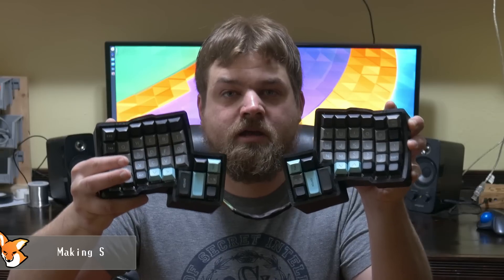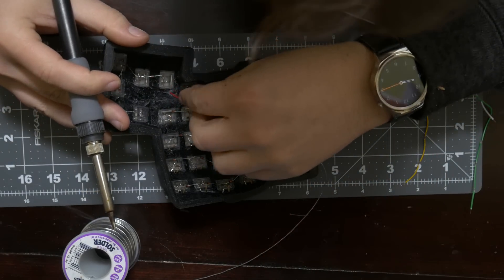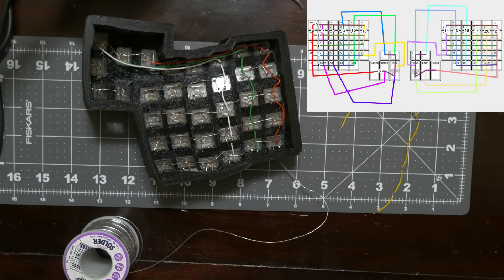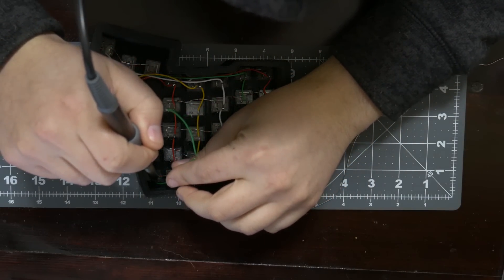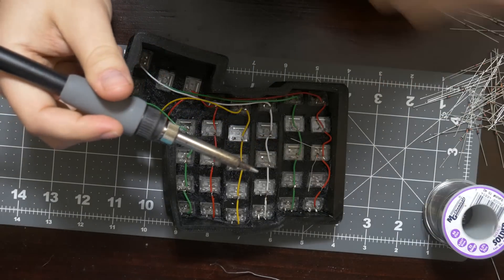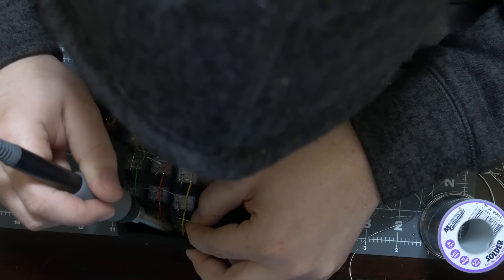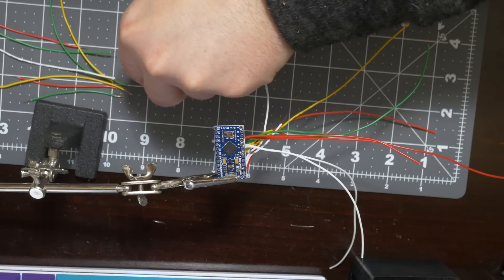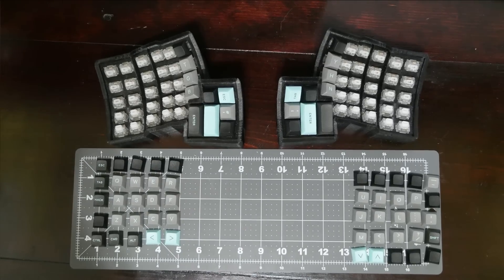Dactylus Part 2: Handwiring, caps and final touches.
Firmware, models and wiring diagram can be found at my github repo